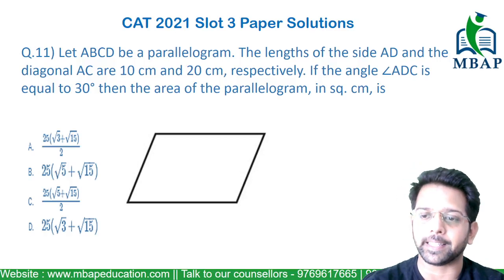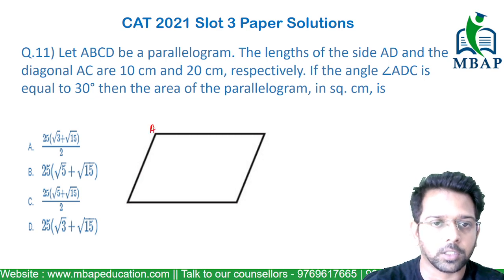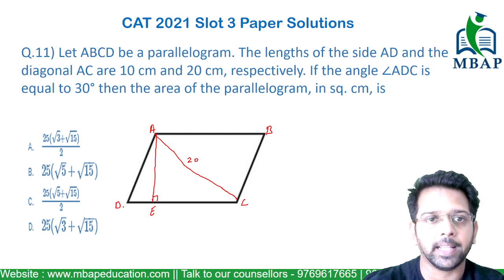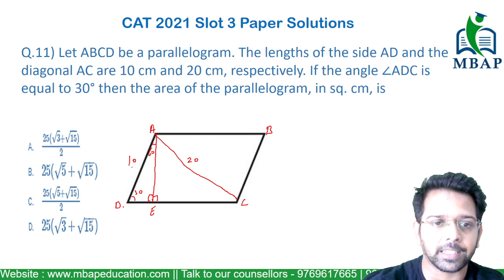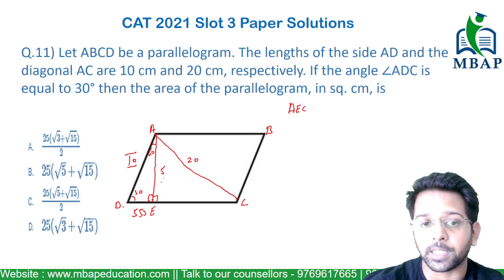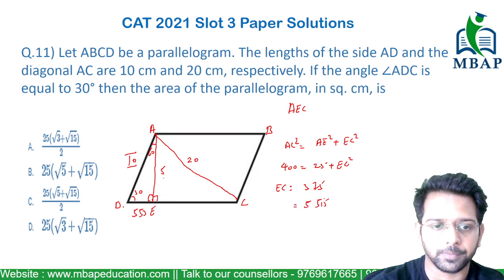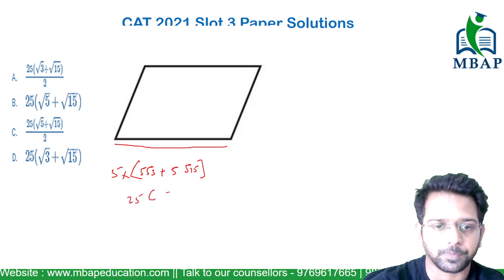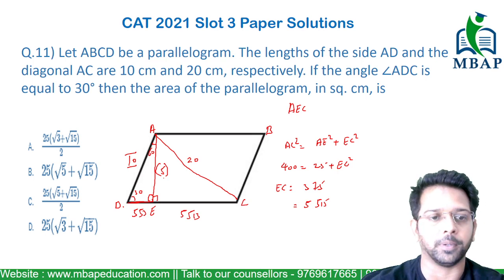Let ABCD be a parallelogram | Geometry | CAT 2021 Slot 3 Shortcut Solution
Topic -  Geometry
Question : Let ABCD be a parallelogram. The lengths of the side AD and the diagonal AC are 10 cm and 20 cm, respectively. If the angle ∠ADC is equal to 30° then the area of the parallelogram, in sq. cm, is